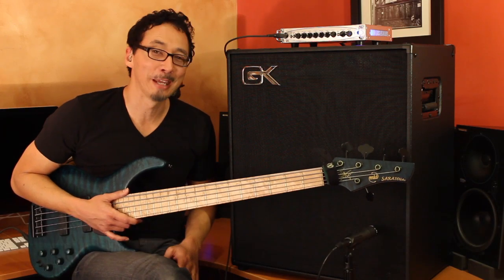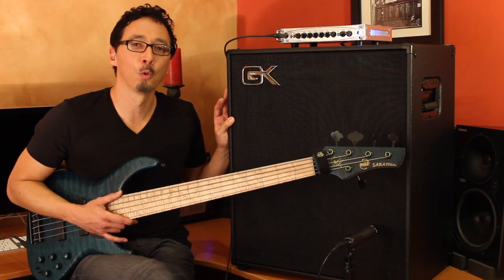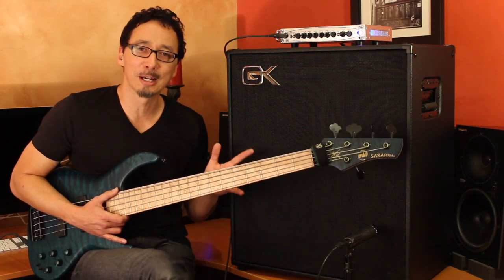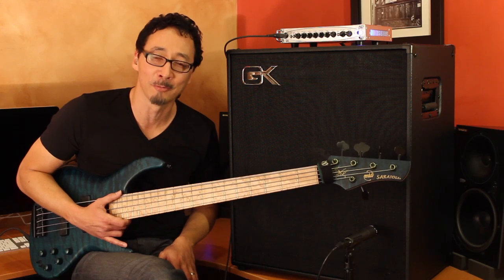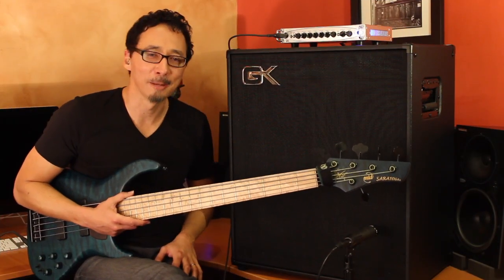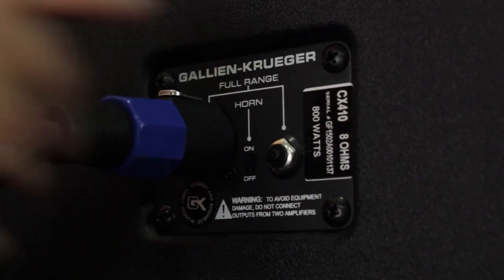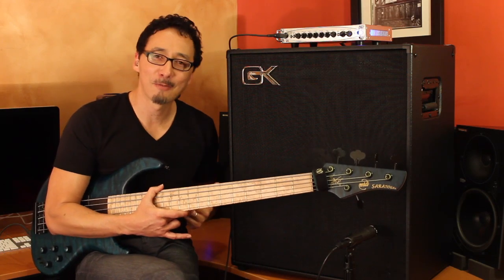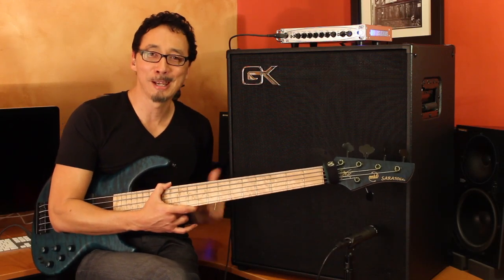Gallien-Krueger CX410 Demo By Norm Stockton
Norm Stockton Demos Gallien-Krueger's CX410 Bass Cabinet